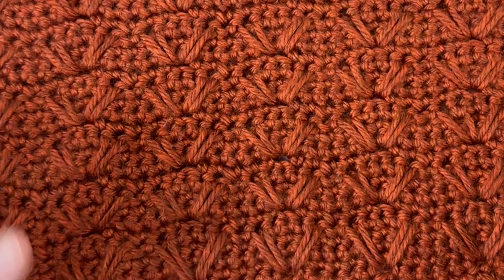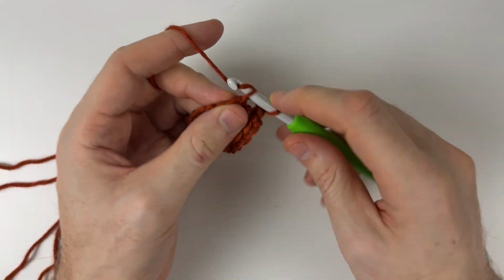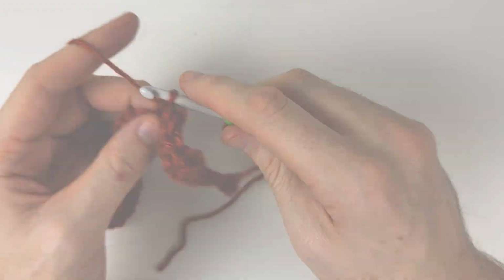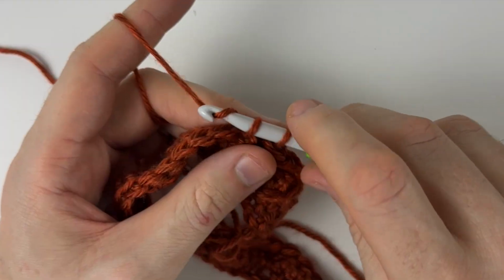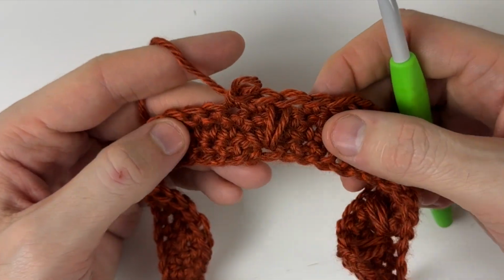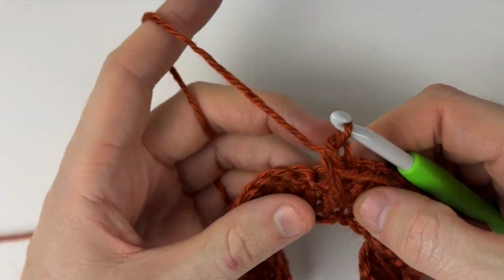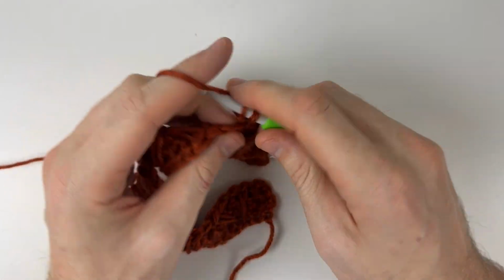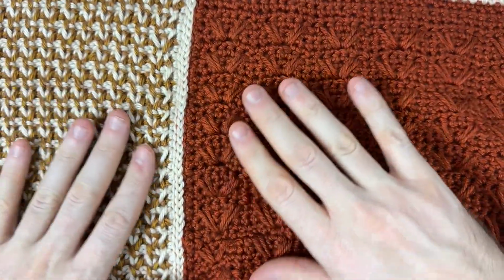MOUNTAIN MEDITATIONS CROCHET ALONG | BLOCK 1 | Flying Geese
🧶 Welcome to the Mountain Meditations Crochet-Along! In this video, we’ll walk through the very first block of our soothing and textured blanket project. Whether you're stitching for peace, purpose, or just for fun, you're in the right place. 🌄